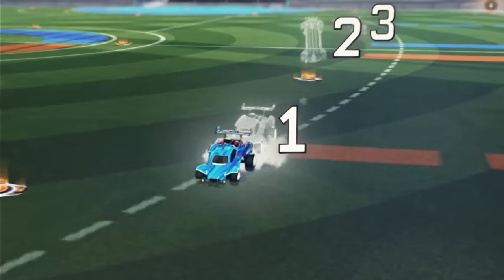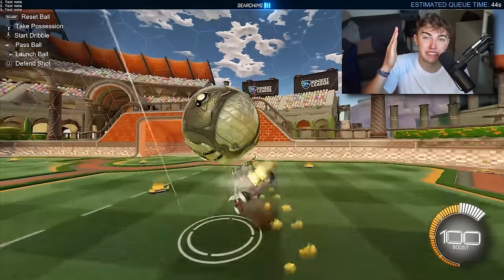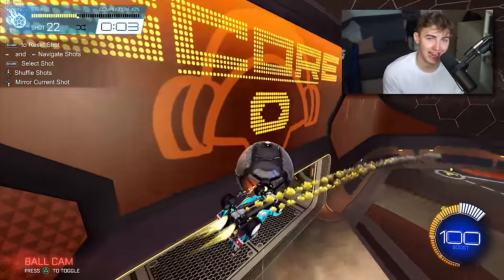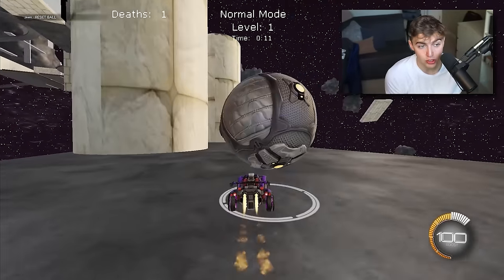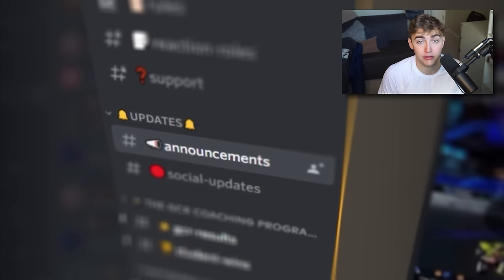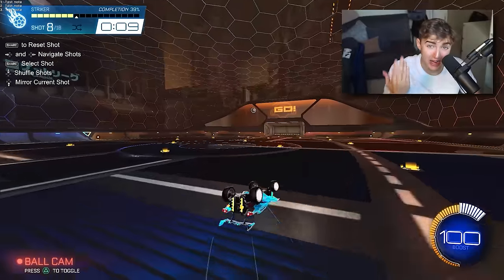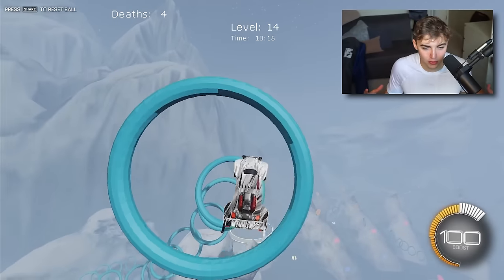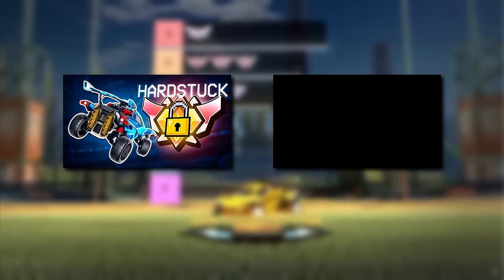Top 9 MUST-DO Training Packs For SSL Mechanics... ROCKET LEAGUE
Today, I'm covering the only 9 training packs you need to climb from the intermediate ranks up to Grand Champ and beyond. From aerial mechanics to recoveries to shooting, this video has you covered.
⚒️Training packs mentioned:

1) Kevperts 1s Shots: FC42-A3E1-A202-884A
2) Air roll shots (no bounce): 8D13-FFB7-AC37-7089
3) Catch And Control Dribble: 86B0-EC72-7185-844C
Recoveries: Freeplay, Hornets Nest
4) Poquito’s 50 Wall Shots: 9F6D-4387-4C57-2E4B
5) Aerial Off Wall - 5BFE-60D6-0D59-79F2
6) Kevpert Aerial Car Control: A3E1-92C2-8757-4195
7) Double Tap Playground: CAFC-FB3E-3C0F-B8F1
8) Cbell Air Dribble Mastery: 22C6-636F-E52C-D9E7
9) Backwards saves (why you suck at shadow defense) - 5CCE-FB29-7B05-A0B1

Do you,
Luke

🎞️Edited By: Buck
🎨Thumbnail By: Totema
⏱️Timestamps:
Intro - 0:00
Types of Training - 1:42
Shooting - 3:45
Air Roll Shots - 4:55
Catches and Dribbling - 6:08
Recoveries - 7:37
Wall Shots - 9:59
Aerial off Wall - 10:37
Aerial Car Control - 11:23
Double Taps - 12:20
Air Dribbles - 13:11
Shadow Defense - 15:44